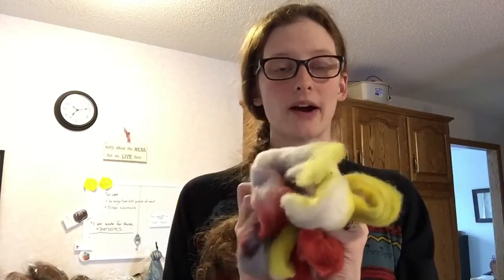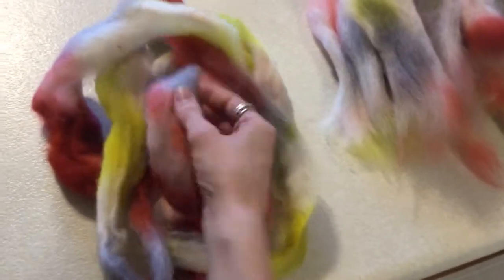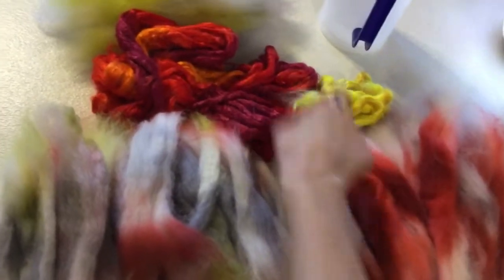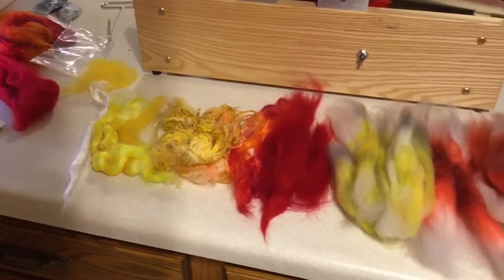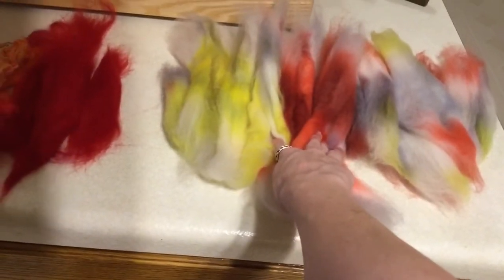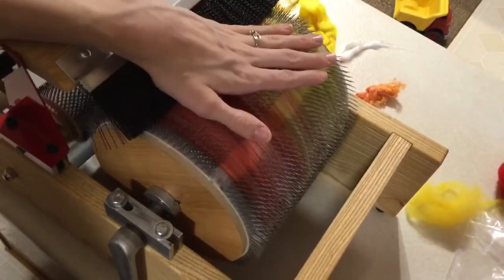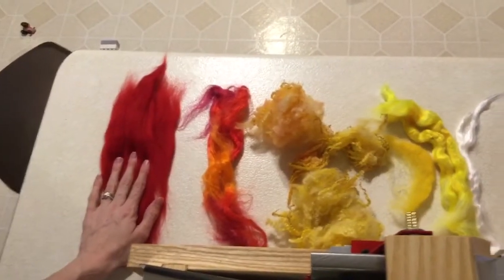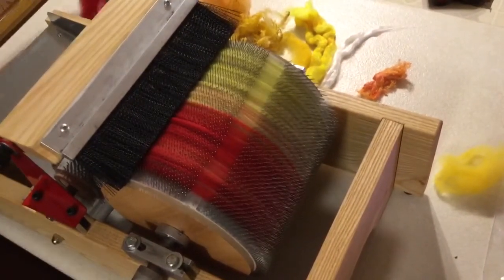Episode 2: Upcycle! Blah Braid to Bling Batt with Tori